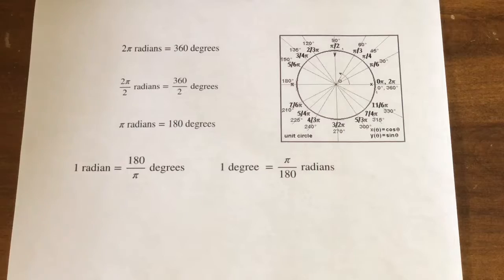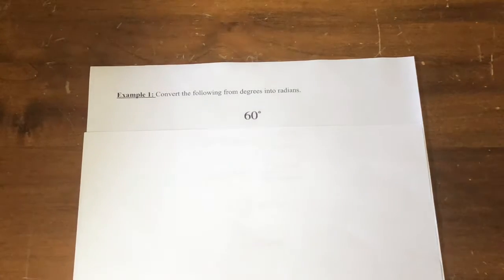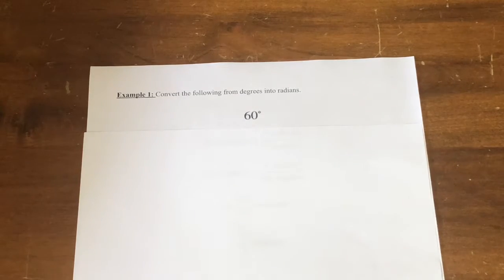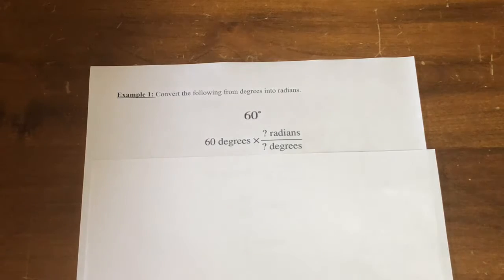U3 Project #2 (A) “Radians and Degrees”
Hi my name is Andrew Truong and this is my video for Unit 3 Project #2 (A) on “Radians and Degrees”.